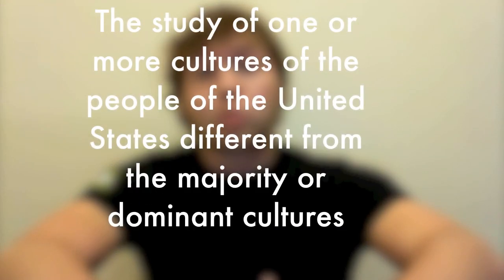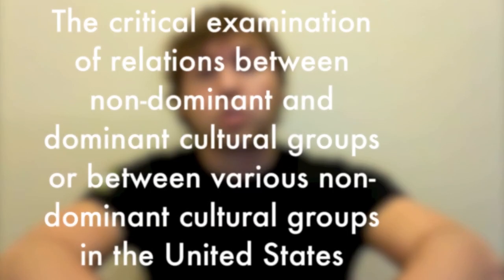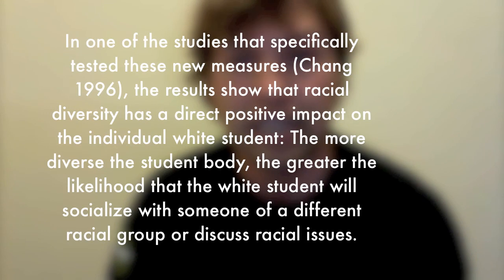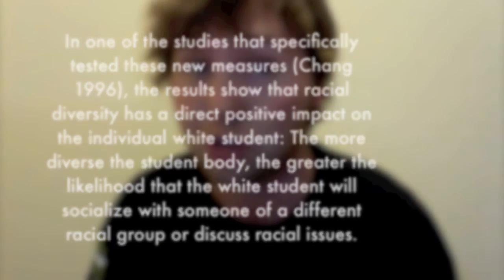What is Diversity?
Visit my political blog!

My rant on the diversity classes we are required to take. This is a school assignment and my first real video I've ever made.